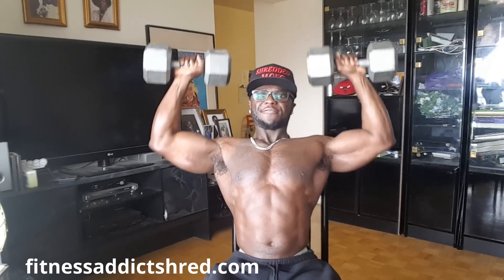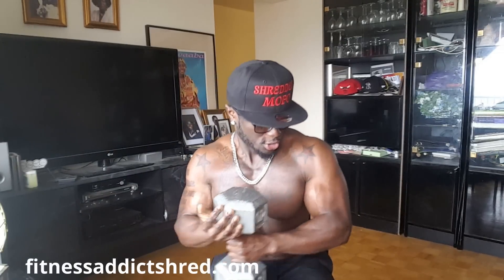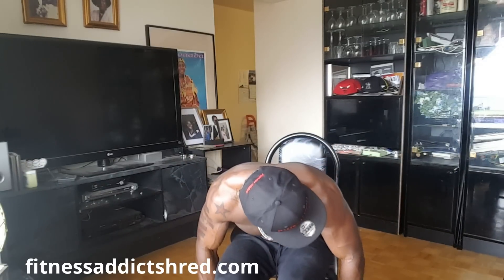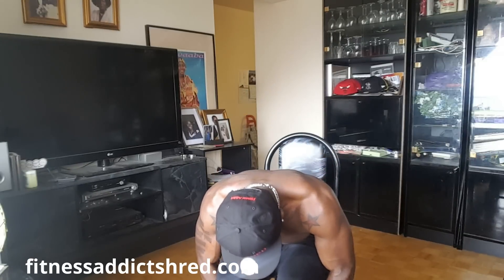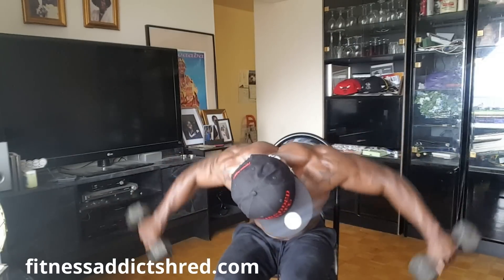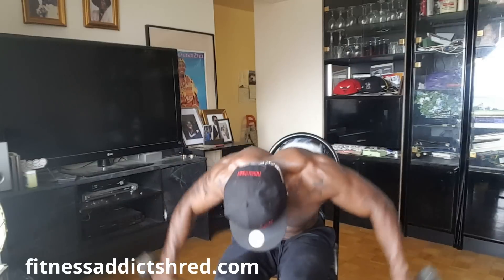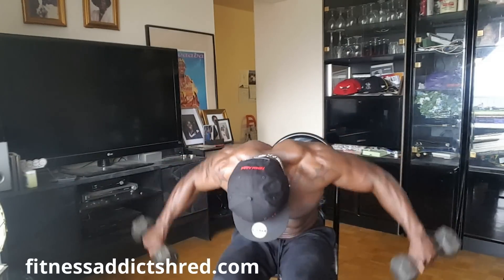Building Boulder Shoulders Insane Workout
If you want to build bigger, wider and rounder shoulders then this is the video for you. I take you through my complete shoulder Workout.

Worldwide shipping Fitness Addict Online Store is Now Open !!!

Fitness Addict
Canada

Thank you guys for watching! Press the thumbs up if you liked it!!